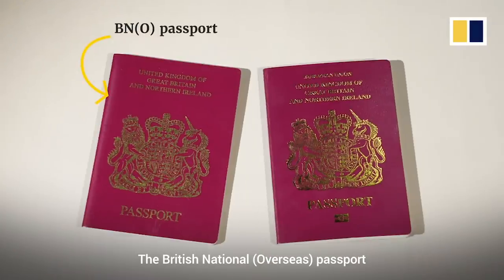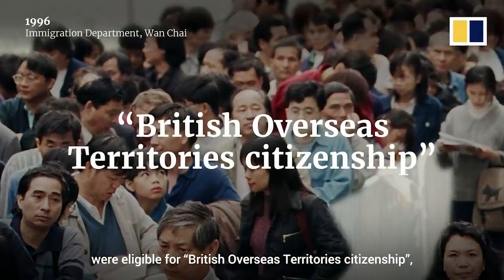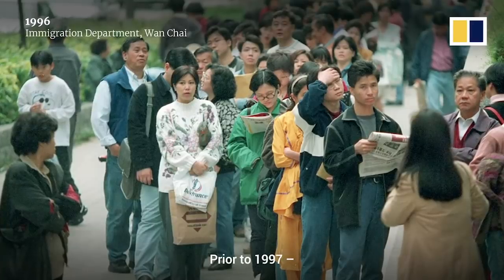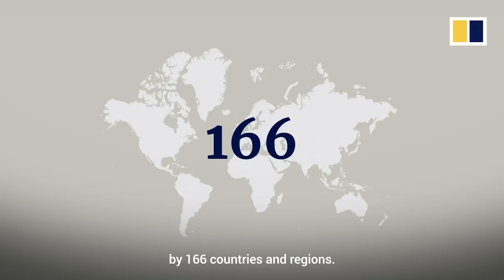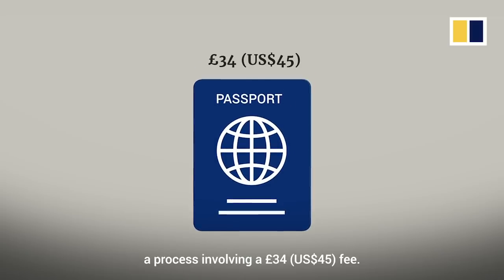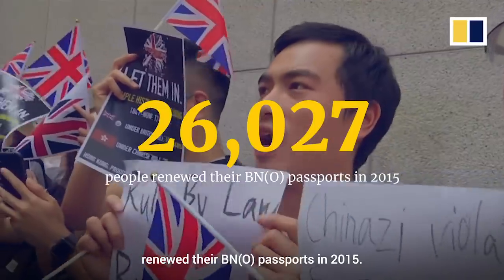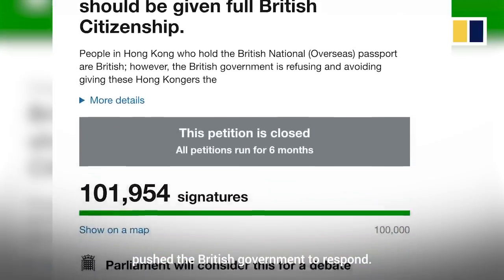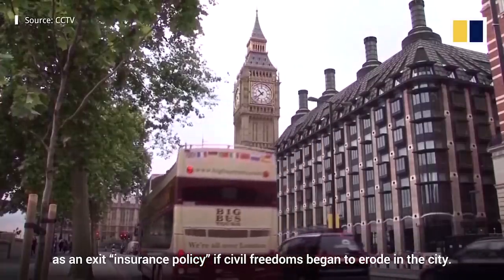Why some Hongkongers are taking a fresh look at their British National (Overseas) passports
With its burgundy cover and coat of arms, the British National (Overseas) passport or BN(O) might look like a regular “full” British passport.

But just as a book cannot be judged by its cover – the relative benefits and rights offered by a BN(O) are complicated.

For nearly a decade after July 1, 1997 – when former British colony Hong Kong was handed back to Chinese sovereignty – the BN(O) passport was the most popular travel document among Hongkongers. At one stage, nearly 800,000 of the passports had been issued.

But by 2015, many residents who are Chinese nationals switched to less-expensive Hong Kong SAR passports, which also provide greater visa-free access abroad.

But amid anti-government protests in 2019, many are taking a fresh look at the BN(O) passports, and there are renewed calls for London to widen citizenship rights offered by the document.

Related story:
What is a BN(O) passport and what is a holder entitled to?